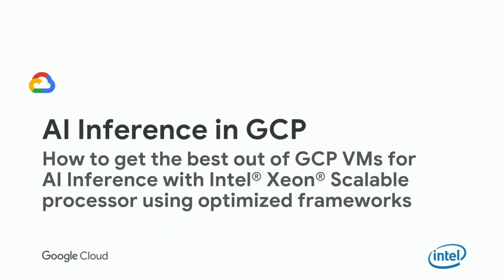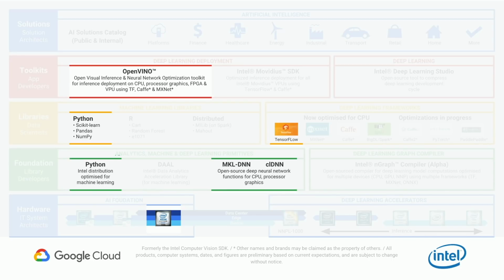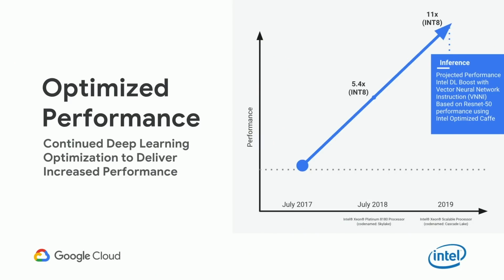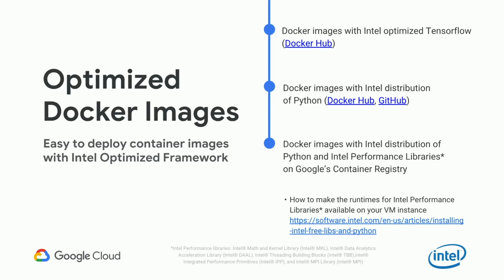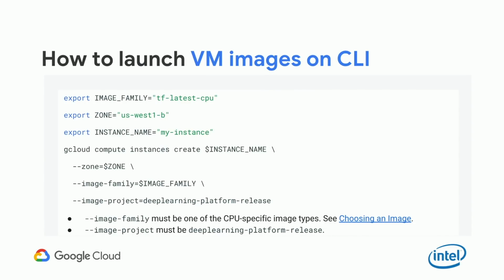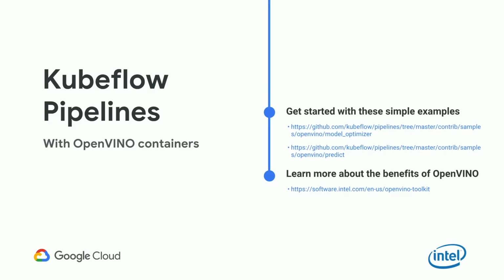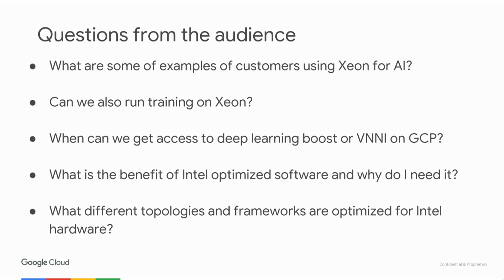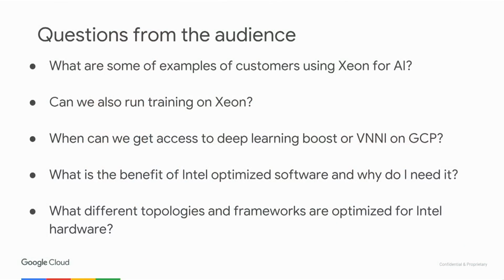Cloud OnAir: AI Inference on GCP: How to get the best out of GCP VMs with Intel Xeon Scalable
Intel’s commitment to AI is simple: help our customers bring their AI vision to life. In this training you will see how engineering collaboration between Intel and Google brings to you optimized solutions to run your AI application in GCP from proof of concept to deployment. You will learn about optimizations available in GCP, and understand how your application can leverage these to provide you with optimized time-to-solution.